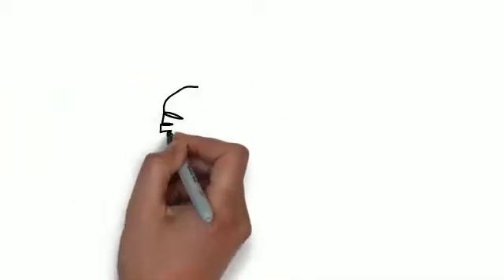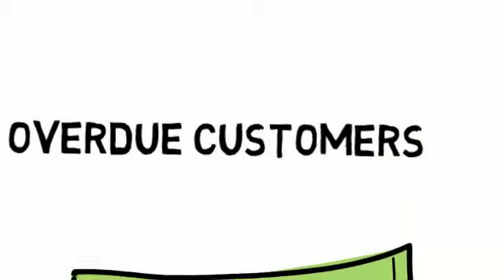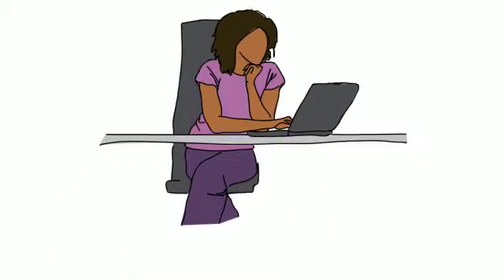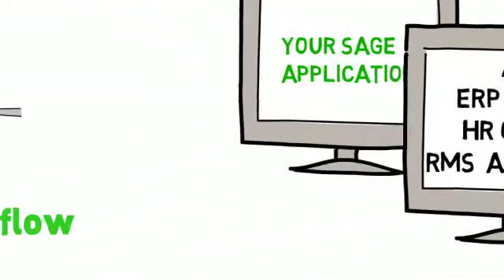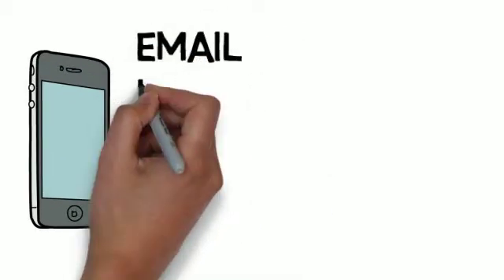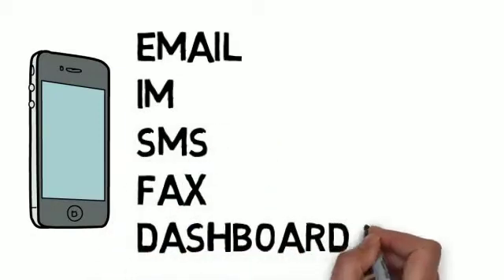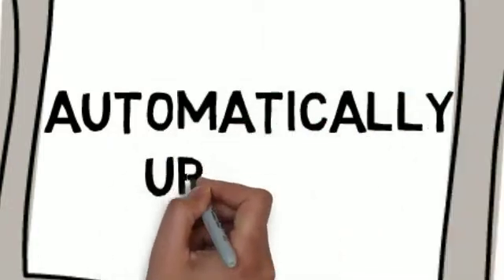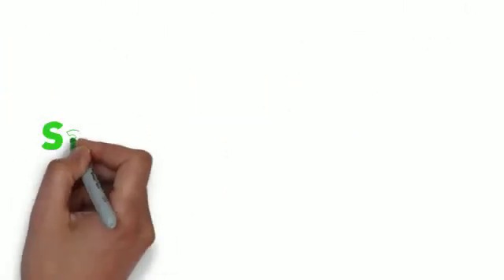Sage Alerts & Workflow - What can it do for your organization?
Sage Alerts & Workflow monitors all of your Sage applications and enables you to automatically respond to issues in your business by delivering Alerts, Reports and performing Workflow